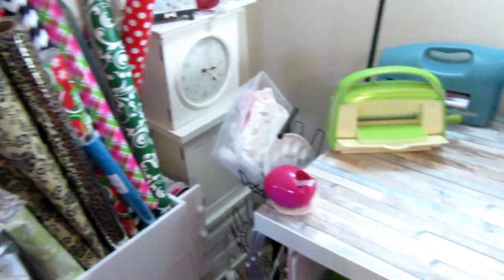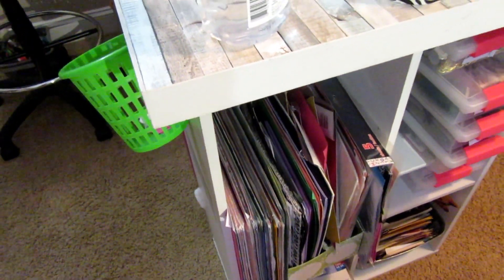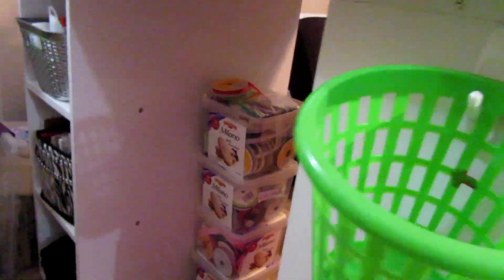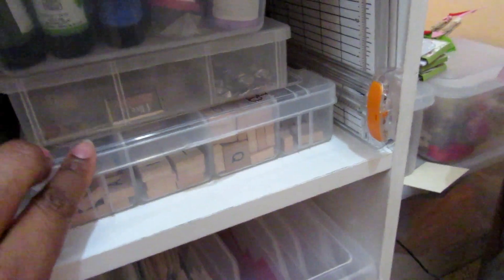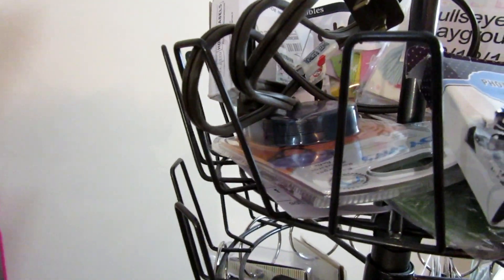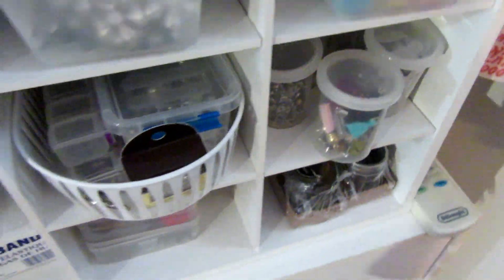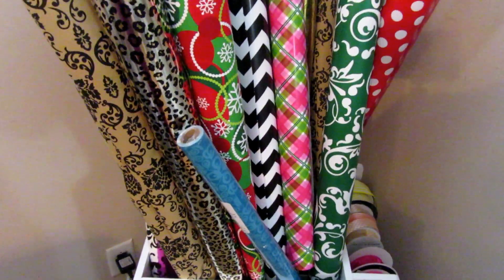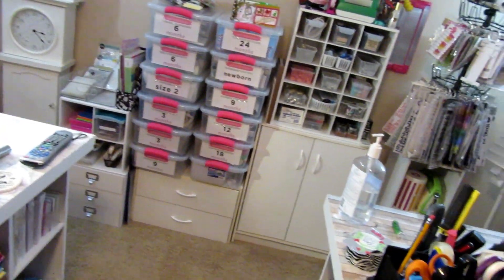Before & After Craft Room Tour + Organization Hacks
Sometimes you have to take a break and just clean up the mess.  I've included some little organization hacks i picked up during the way.